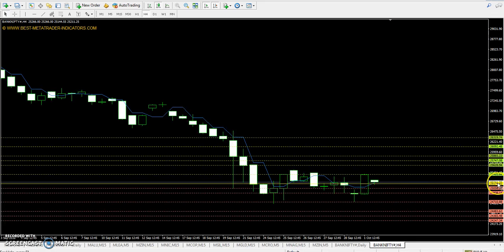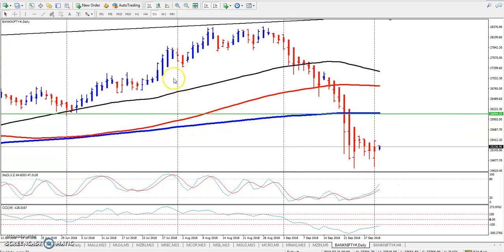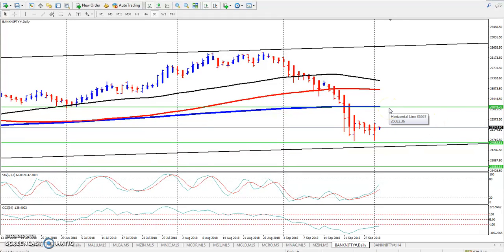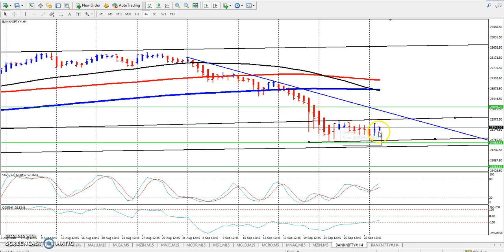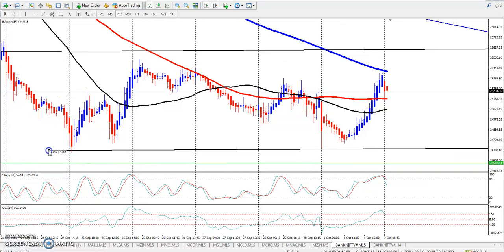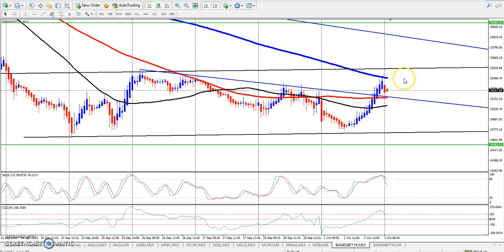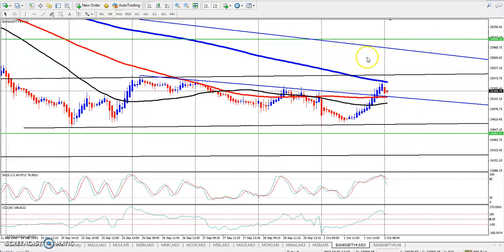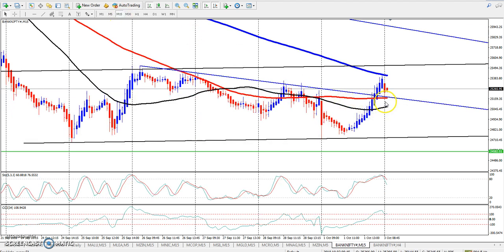Bank Nifty Point, Market Trend & Range 03.10.2018